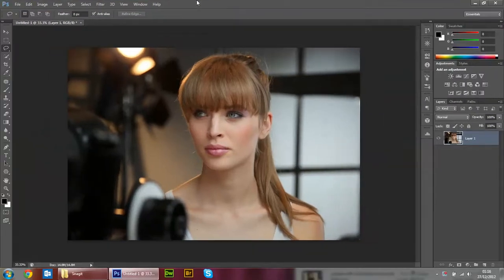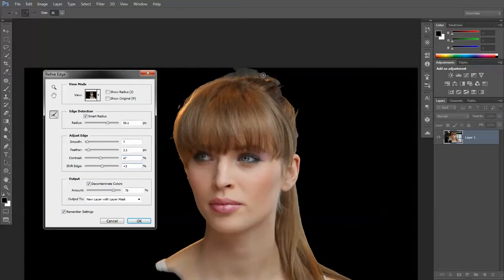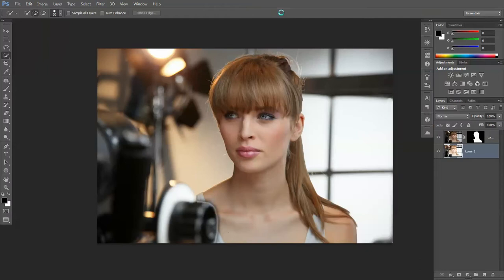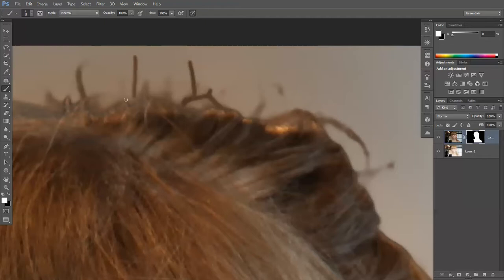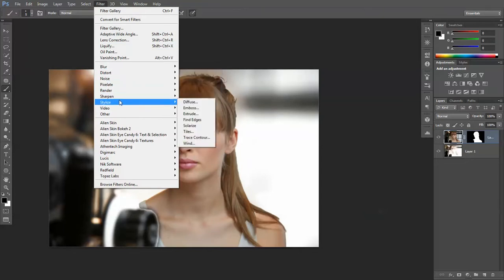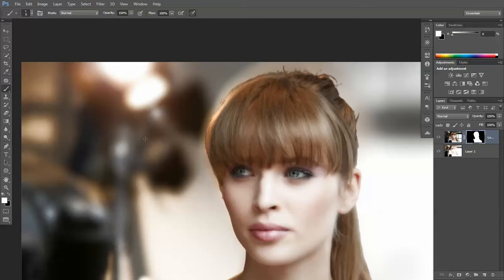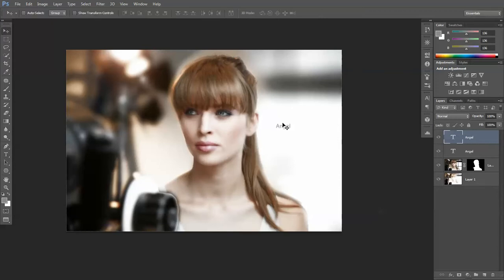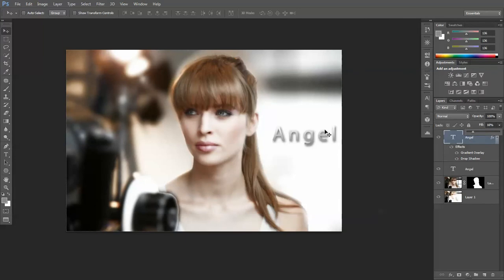Angel Effect - Photoshop CS6 - Beginner Tutorial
Giving a standard photograph that angelic look. Beginner tutorial covering filters, colour curves and masks with some mask painting.